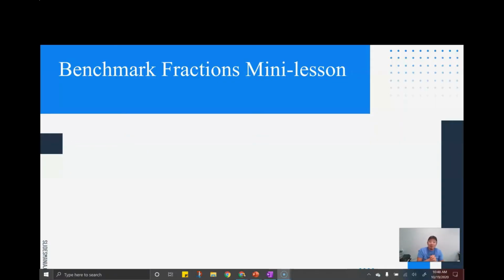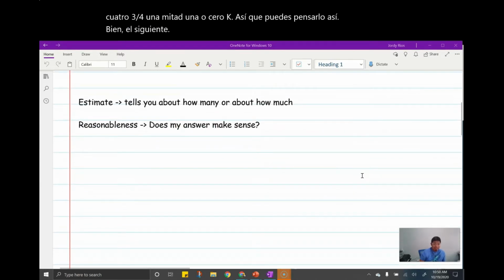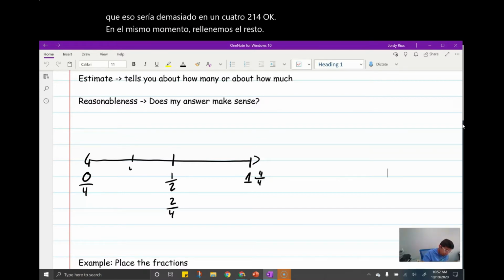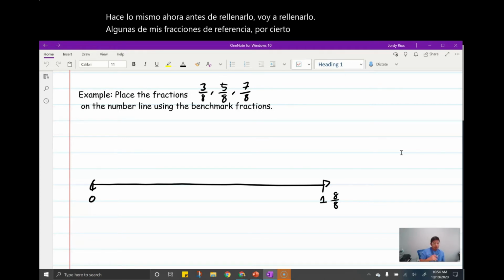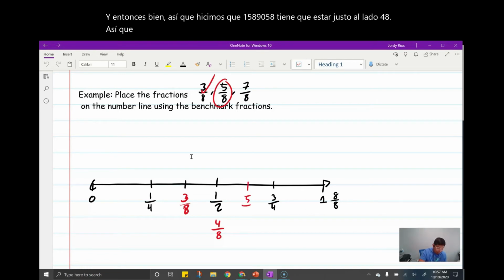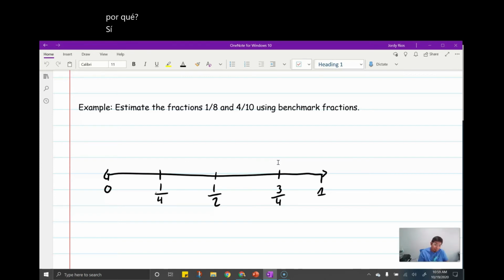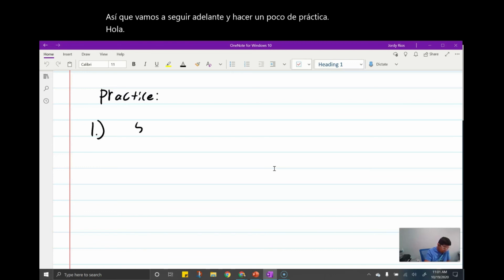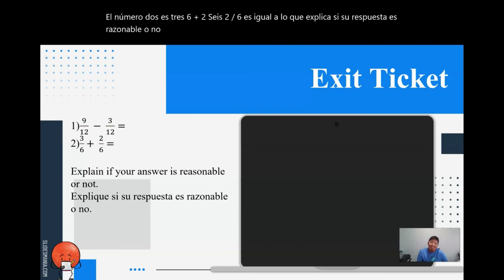4.3F Part 2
Students will take notes on benchmark fractions.